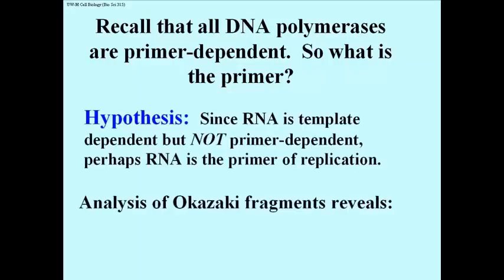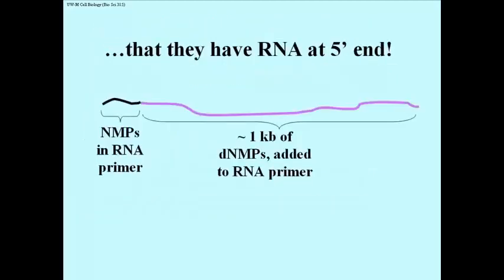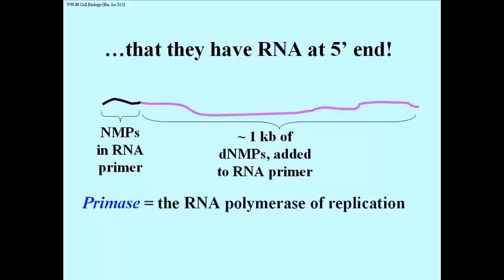181 Okazaki Fragments are Made Beginning with RNA Primers